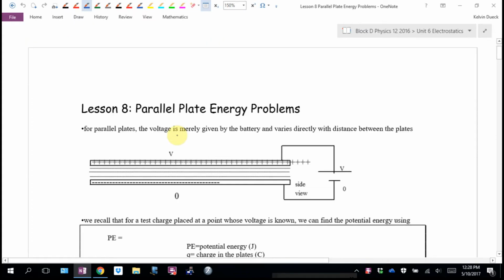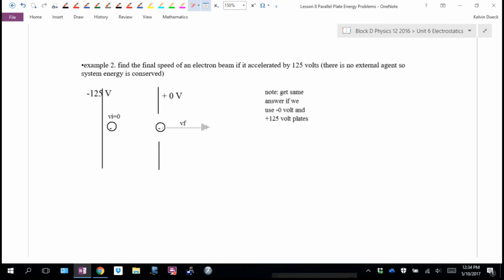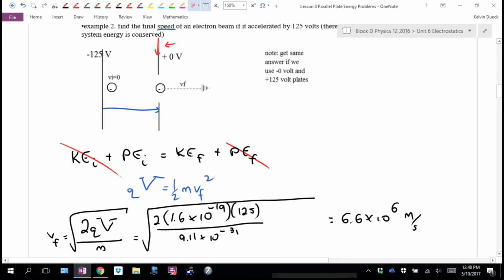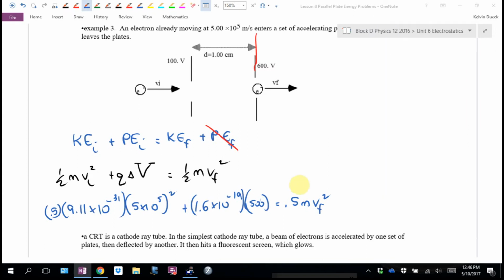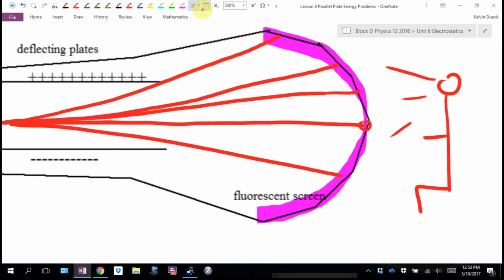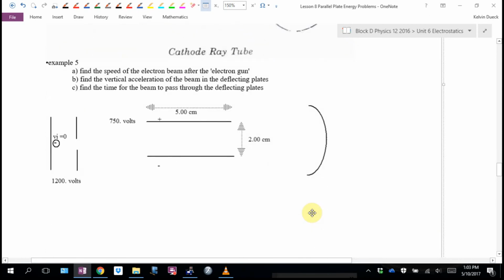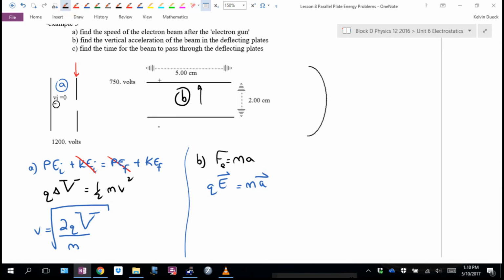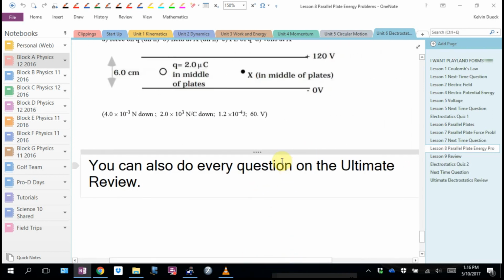Physics 12 U6L8 Parallel Plate Energy Problems